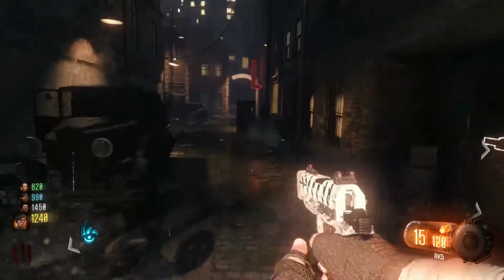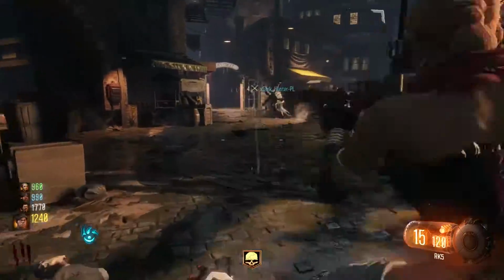Der Eisendrache Expectations | Black Ops 3 Zombies (Shadows of Evil Gameplay)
Just talking about my expectations for Der Eisendrache whilst playing some Public Match on Shadows of Evil. So pumped for this new map!